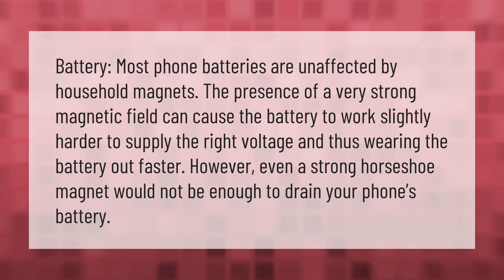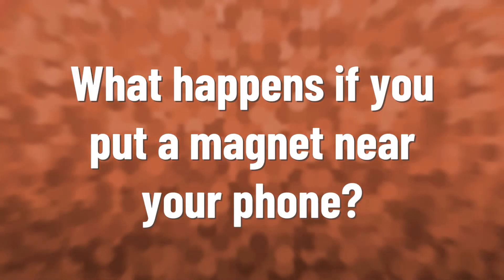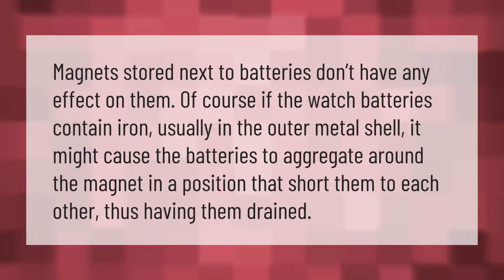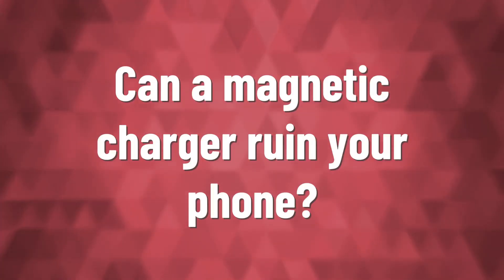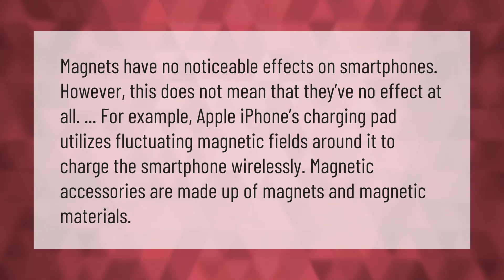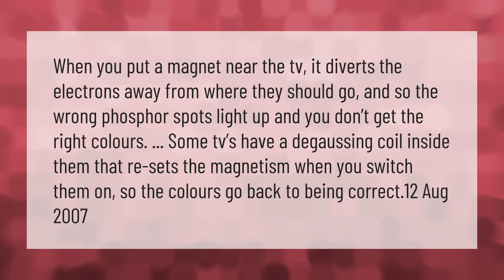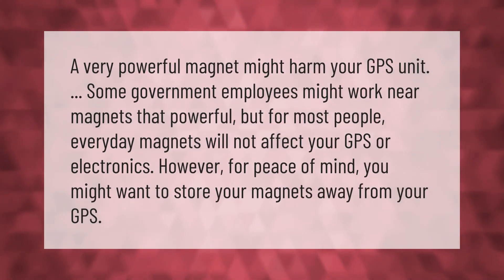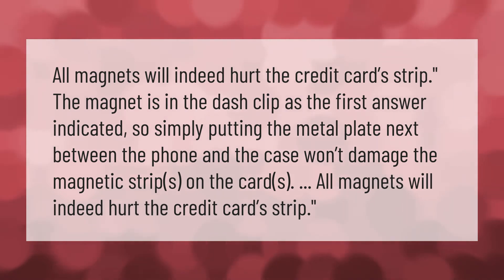Do magnets affect cell phone batteries?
00:00 - Do magnets affect cell phone batteries?
00:39 - What happens if you put a magnet near your phone?
01:12 - Will magnets drain batteries?
01:39 - Can a magnetic charger ruin your phone?
02:11 - What happens if you put a magnet on your TV?
02:44 - Do magnets affect GPS tracking devices?
03:15 - Do Magnetic phone cases damage credit cards?

Laura S. Harris (2021, February 28.) Do magnets affect cell phone batteries?
    AskAbout.video/articles/Do-magnets-affect-cell-phone-batteries-225748